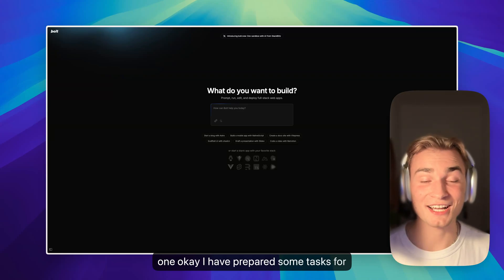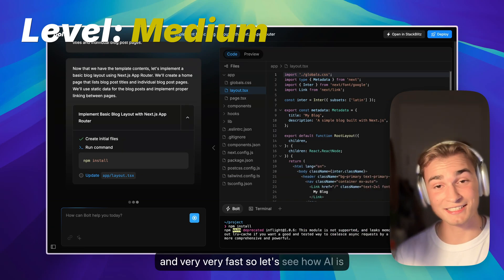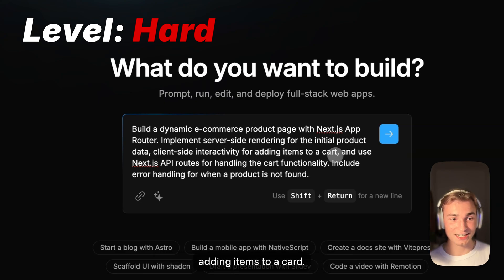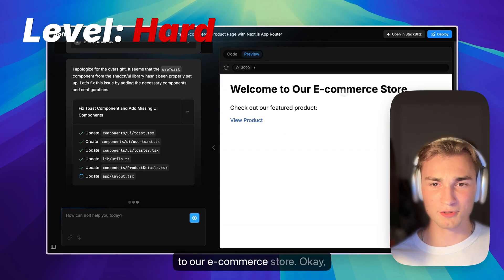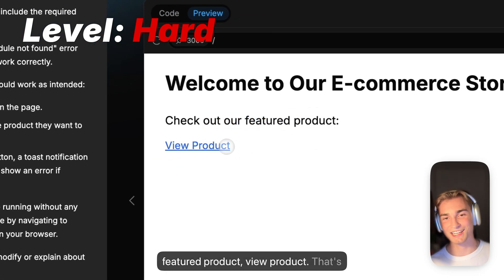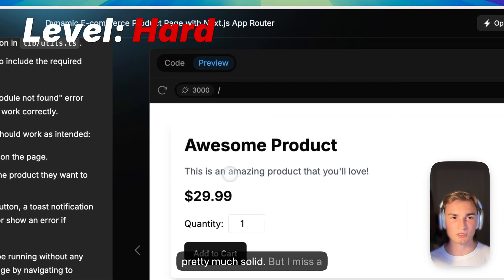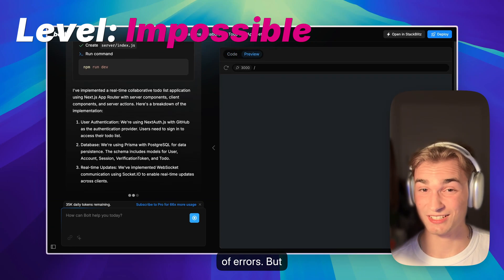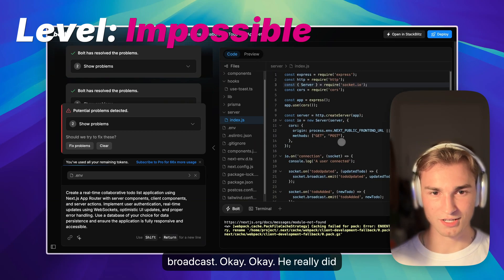I Tested Bolt.new (better than Cursor + V0) with 4 Levels of Difficulty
Im testing bolt.new the new web development ai from StackBlitz to find out if it can solve 4 problems. I asked 4 prompts to do a modern Next.js application and this is what it came up with. Is this really better then v0 by vercel or cursor ai?

📚 Chapters:

0:00 Easy Task
0:42 Medium Task
2:06 Hard Task
5:56 Impossible Task